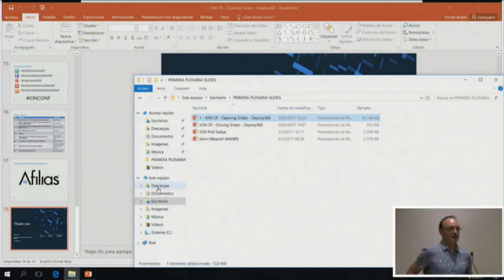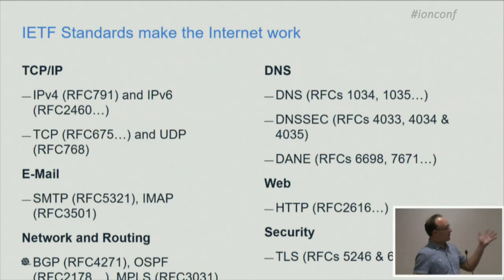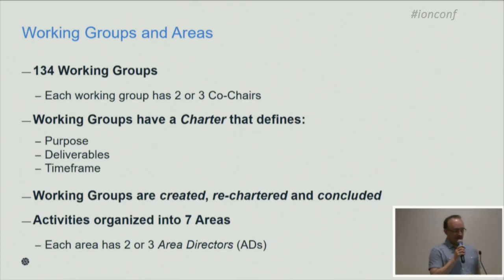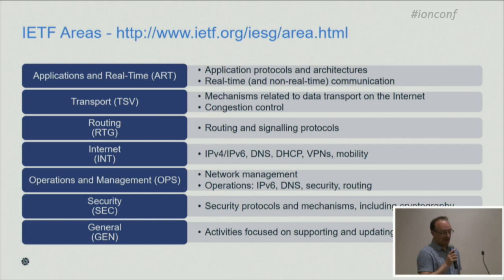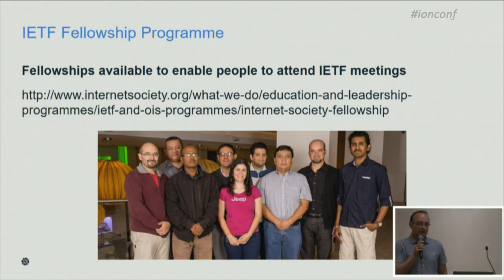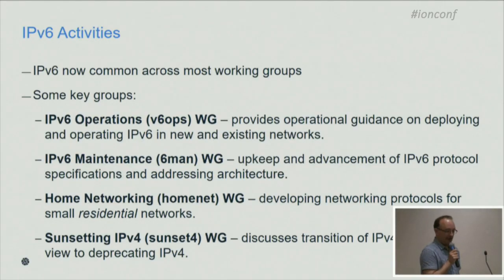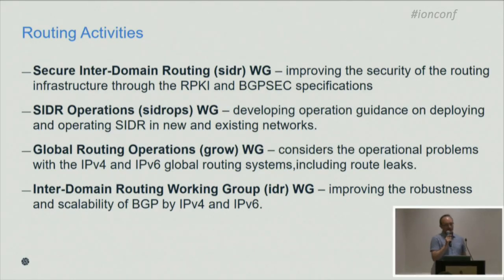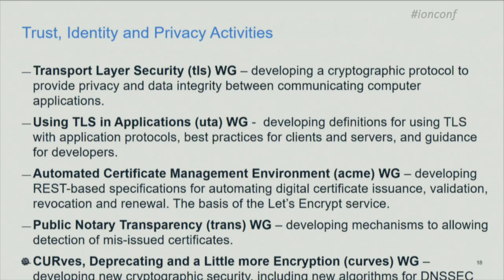What’s Happening at the IETF? Internet Standards and How to Get Involved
Originally published on Livestream.com on July 5, 2017 at 11:47 PM CDT

(19 mins) Kevin Meynell, Internet Society -  What’s happening at the Internet Engineering Task Force (IETF)? What RFCs and Internet-Drafts are in progress related to IPv6, DNSSEC, Routing Security/Resiliency, and other key topics? We’ll give an overview of the ongoing discussions in several working groups and discuss the outcomes of recent Birds-of-a-Feather (BoF) sessions, and provide a preview of what to expect in future discussions.